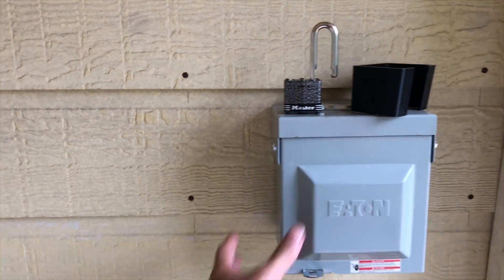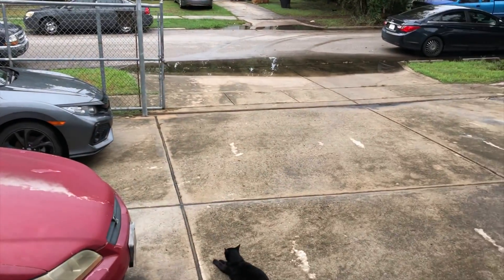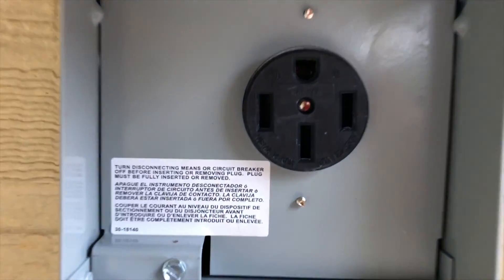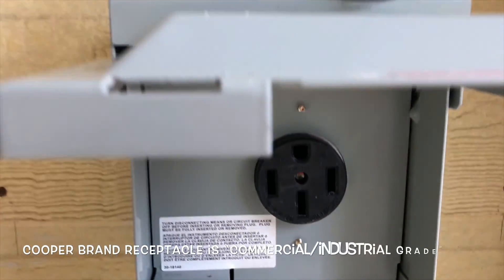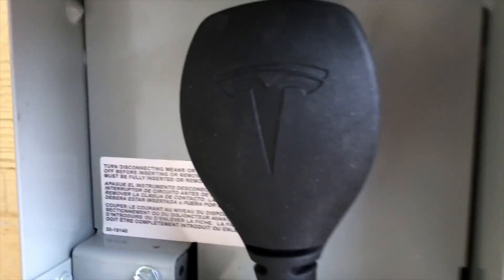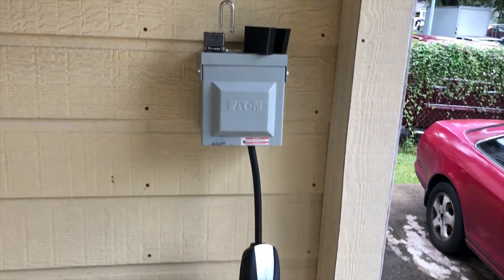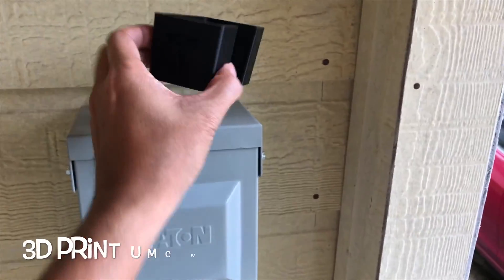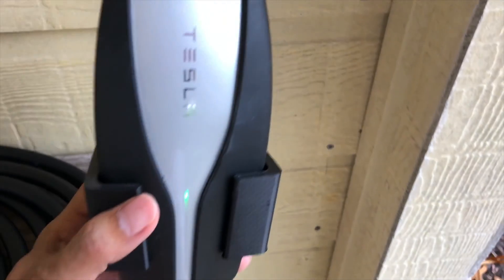Installing an Outdoor NEMA 14-50 Outlet for Charging Tesla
In preparation for my Model 3, I got a NEMA Outlet installed.

Used #6 AWG for the two hot, and neutral wire and a #10 for the ground wire.

My installation was about a 60-70-ft run. According to Tesla, for a NEMA Outlet installation, don't run more than 150-ft of wires to avoid voltage drop.

Eaton 50-amp Power Panel
Lowe's
Home Depot
Talon 50-Amp Outdoor Receptacle

OR
This one look promising too. It more roomier in case you want to run an extension later.

Getting a Tesla?